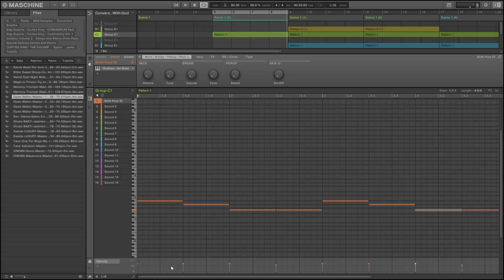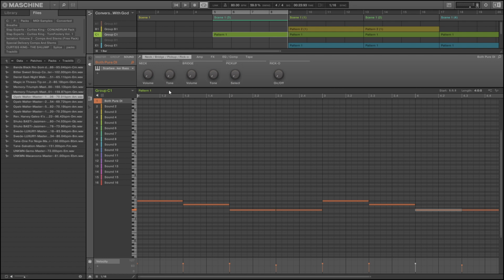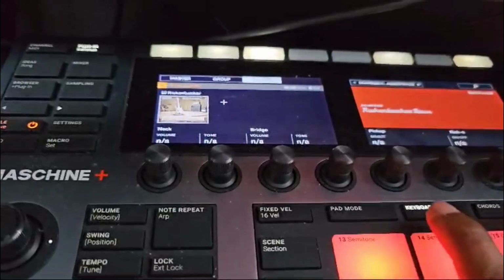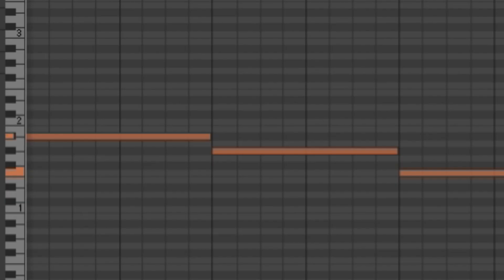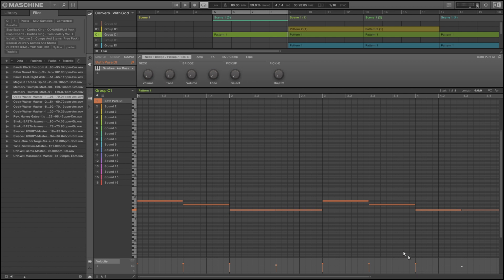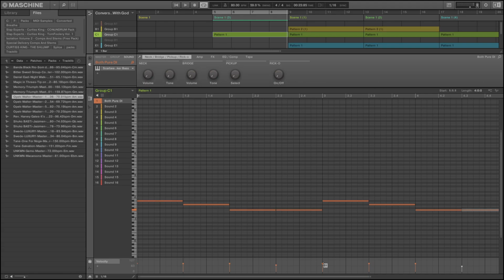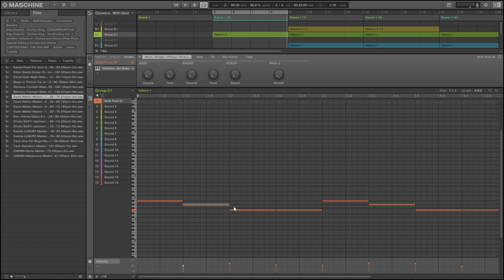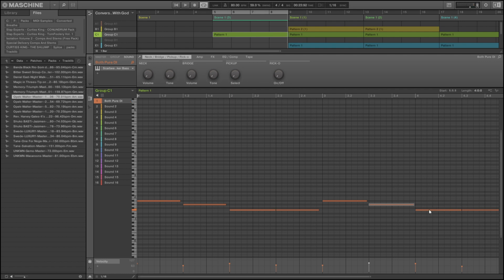Making Bass Lines In Maschine Is EASY!!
Native Instruments Maschine makes it VERY easy to create Bass Lines. This video was requested by @JeremyThompson6822 in our community, so we had to deliver! In this video I go over how I created a basic yet effective bass line, as well as explaining the function of bass lines as well. I show you how to practically create this effect for yourself.